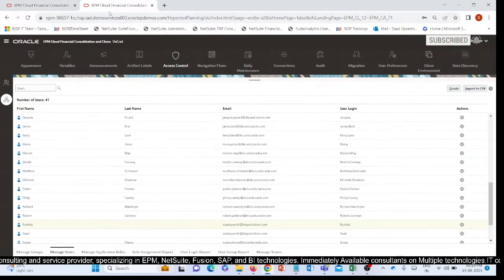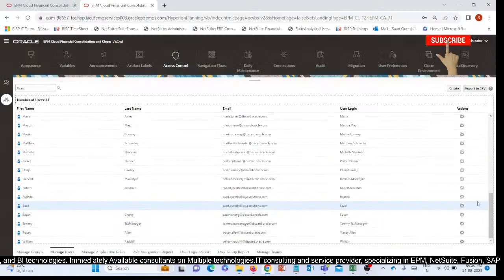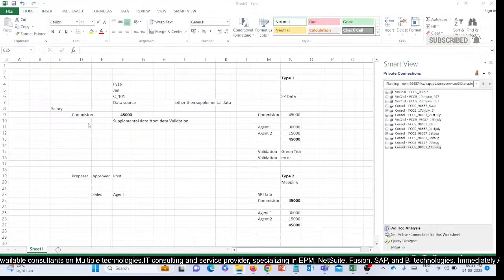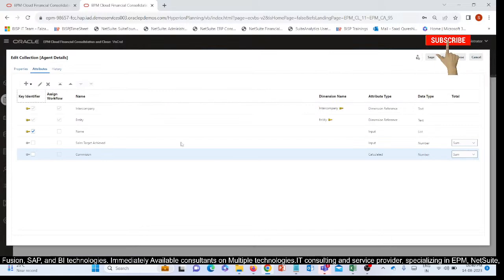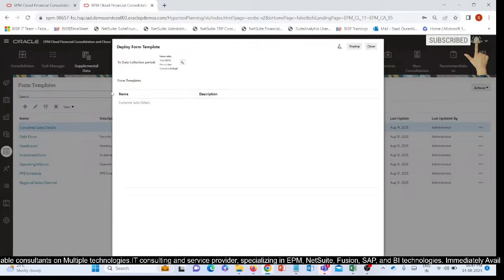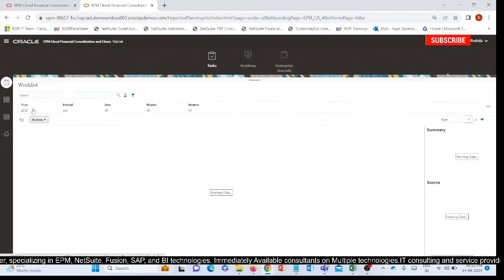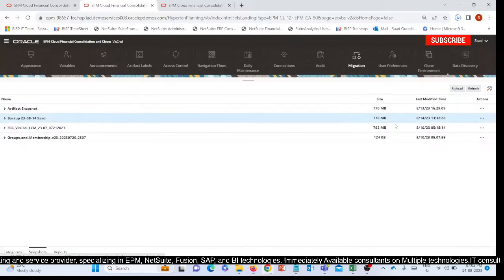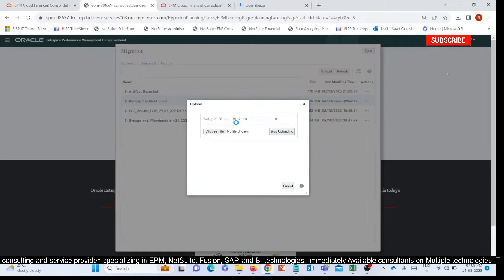Live Webinar of "FCCs Bootcamp" | Join a bootcamp or stick with FCC | Online Bootcamp to Learn FCCs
Today`s topic
1. Supplemental Data
2. Cash flow configuration
3. Application Migration, Backup/Restore